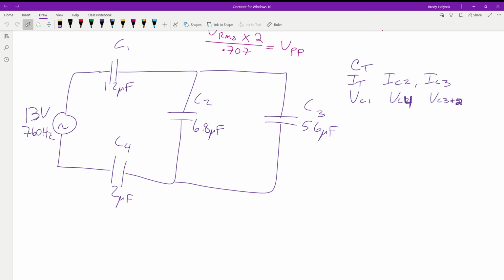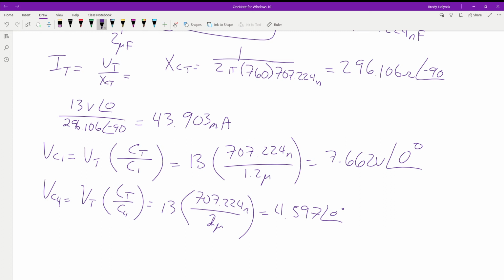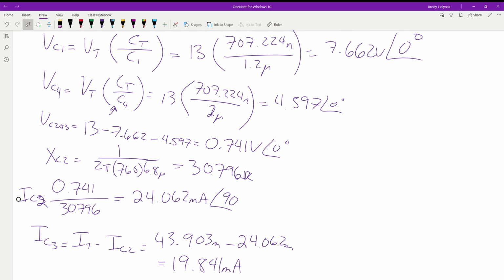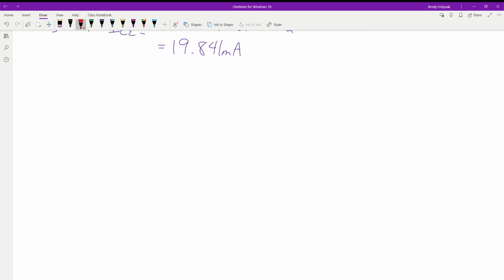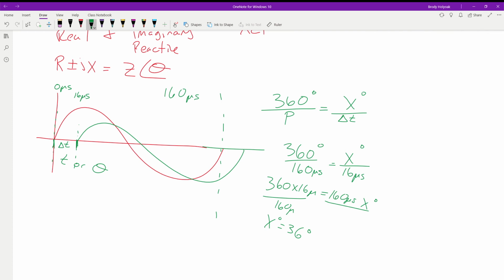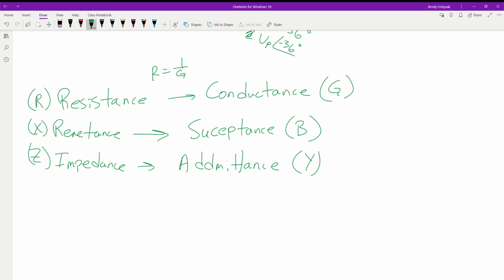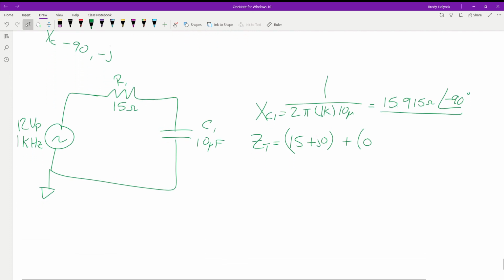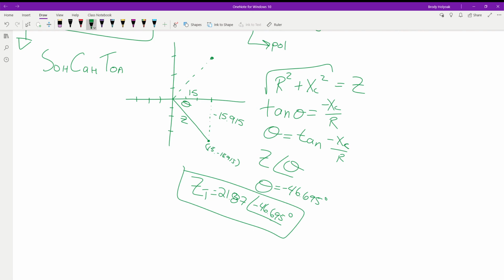Week 1 Theory AC Thursday Pt2